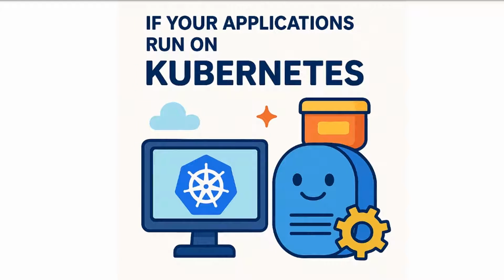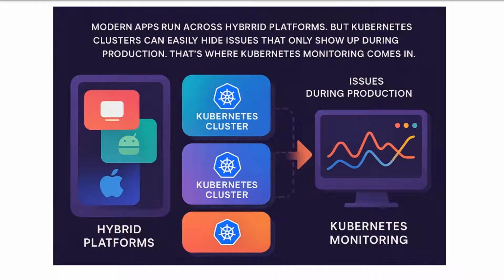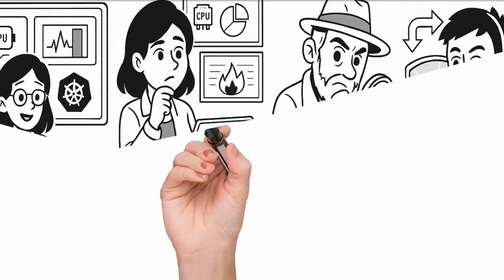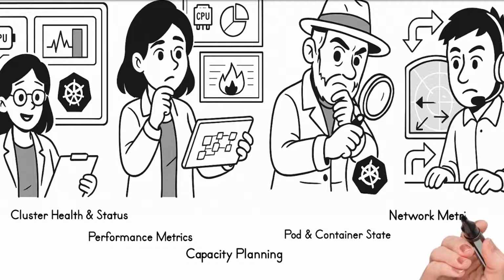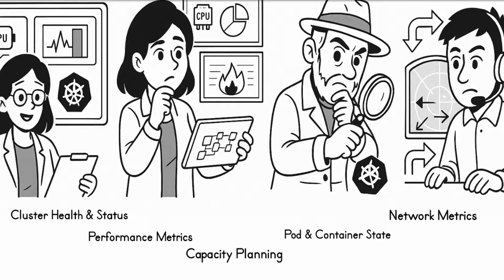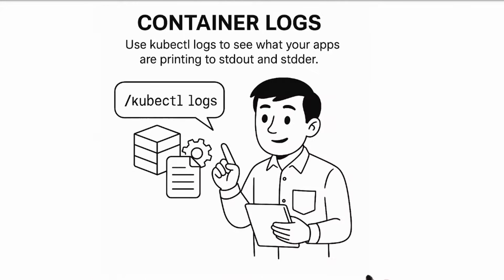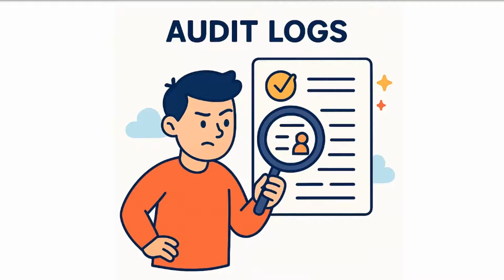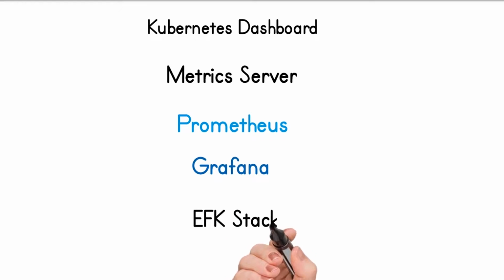Prometheus And Grafana - 01 Kubernetes Monitoring: Why It's Essential